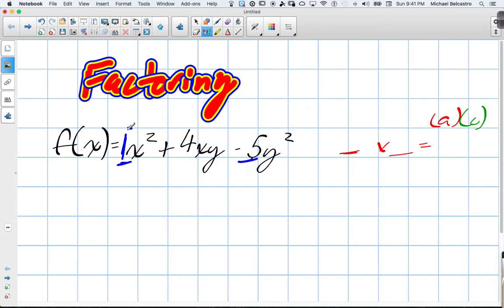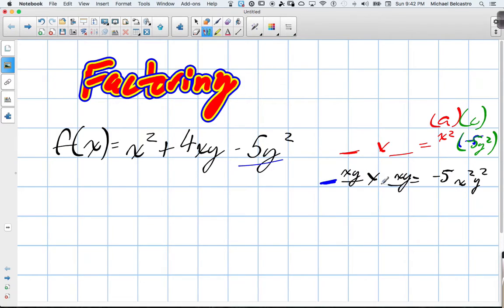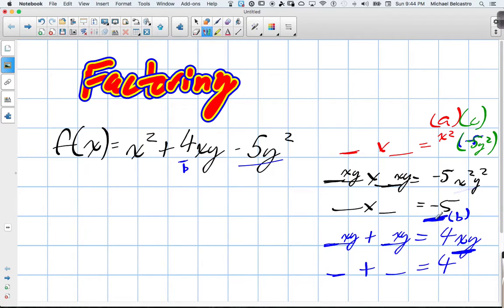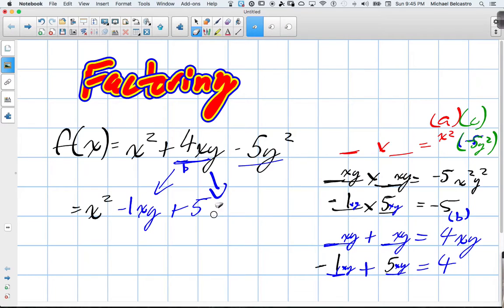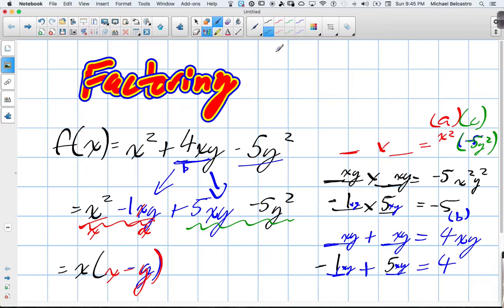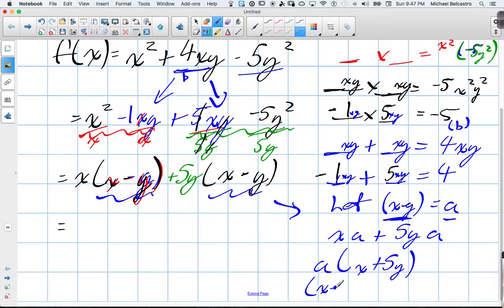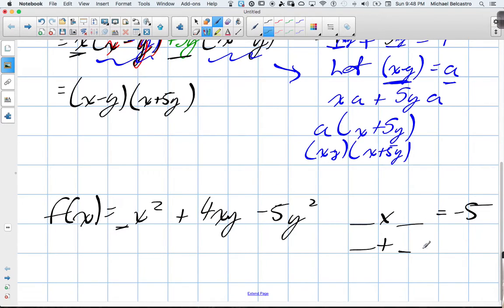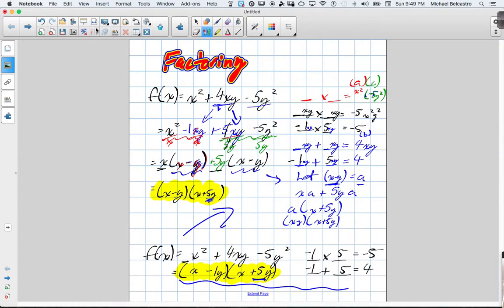Factoring Polynomials by Decomposition or Sum and Product Grade 11 University Lesson 2 2 3 6 16